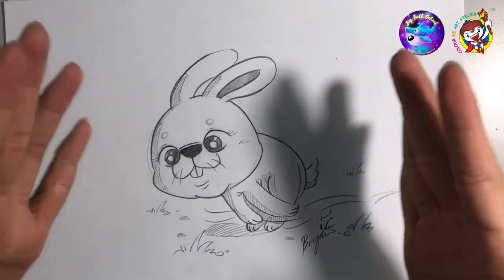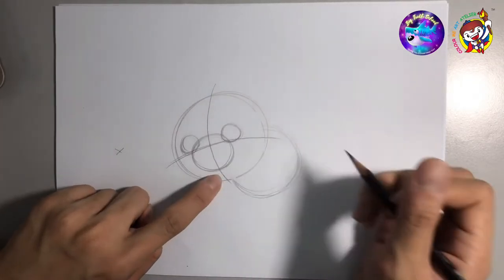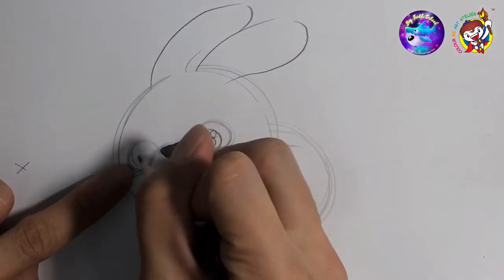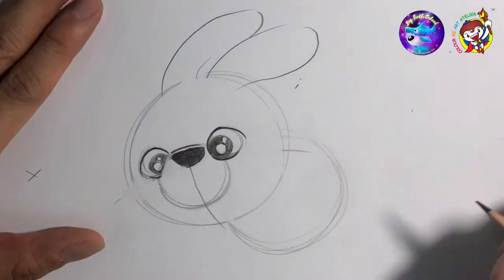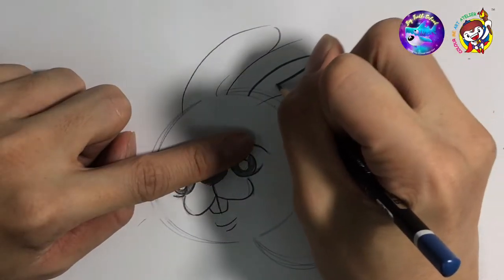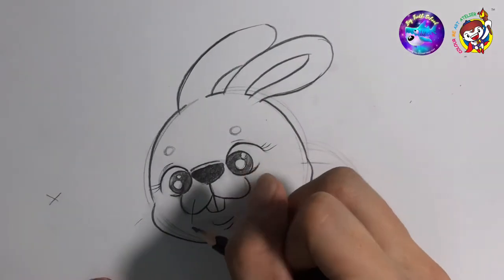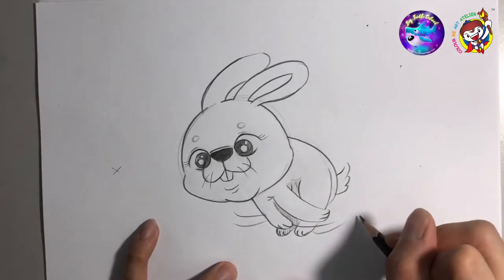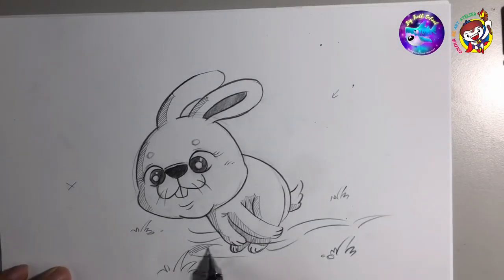Cartoon Drawing l The Running Rabbit Tutorial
In Cartoon Drawing, Mr Bryan provides Extra Tutorials and Lesson Recordings too.